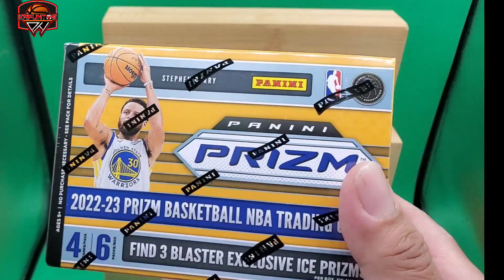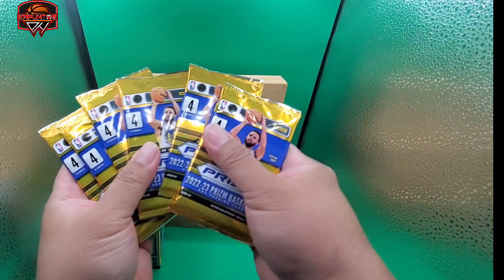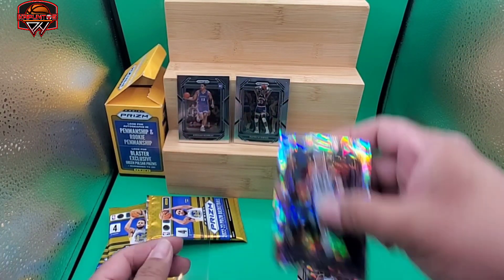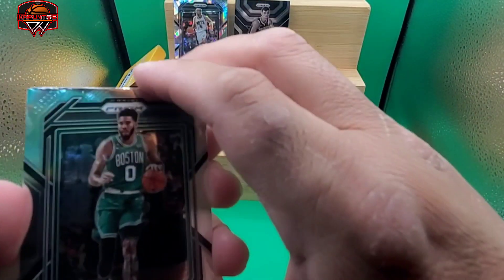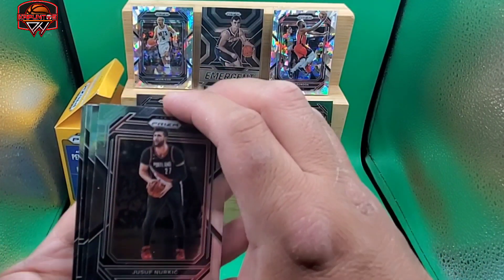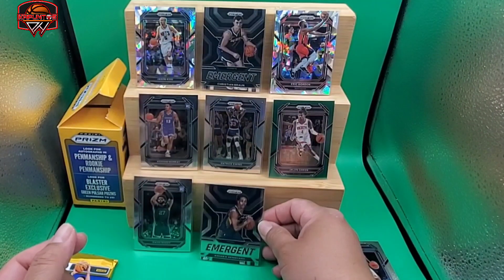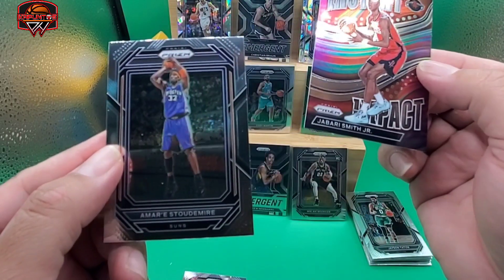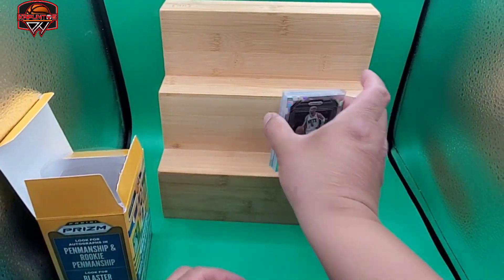🔥First Time Rips 2022-23 Panini Prizm Blaster, 3 Ice Prizm and green parallel pulled.